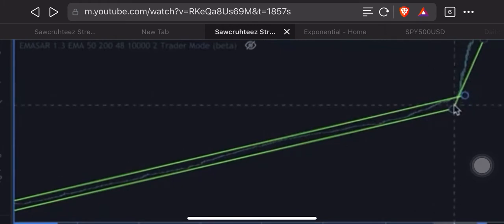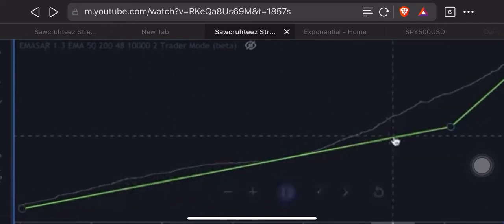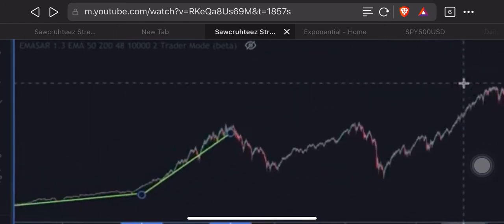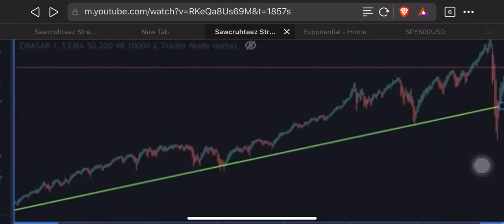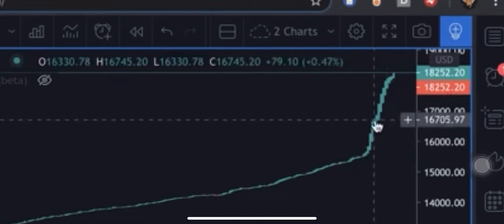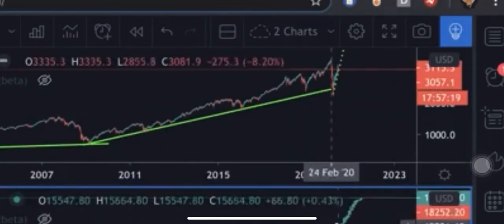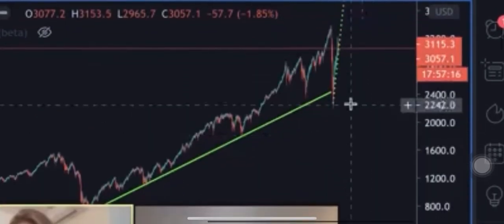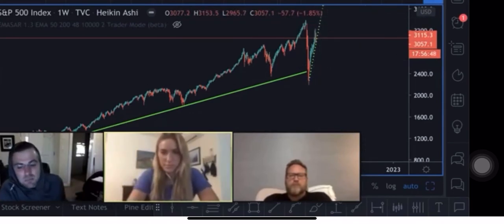Stock market hyper gains “when $ printing happens” compares correlation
$ printing chart determine 2 month(candle) price chart  of s & p.